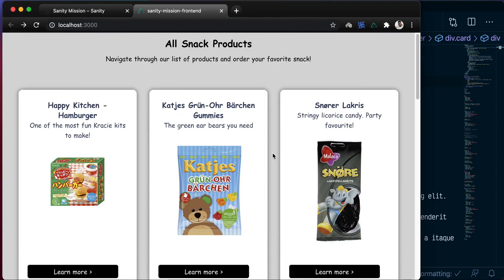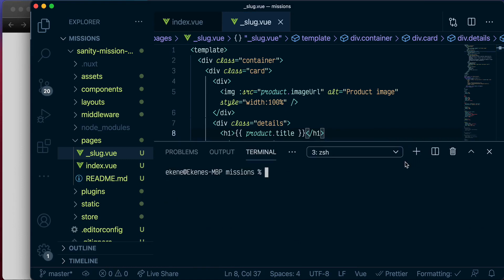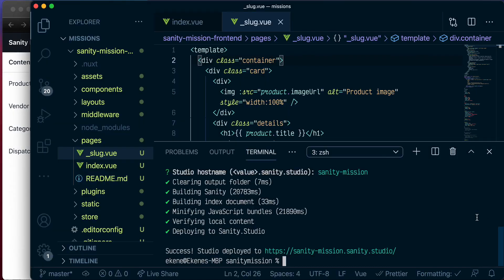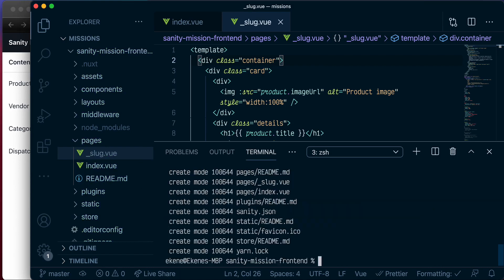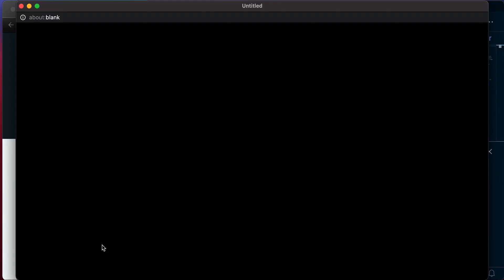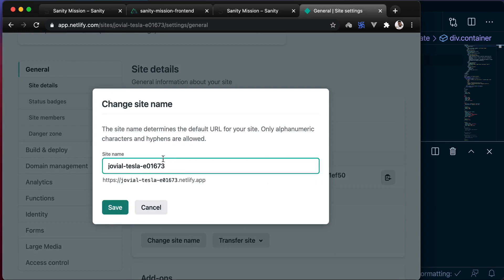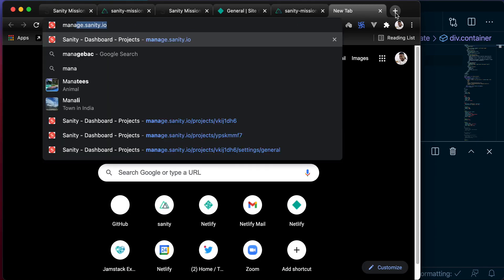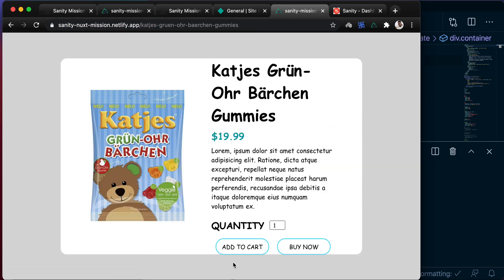Building with Sanity and Nuxt: App Deploy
In the previous lesson, we cleaned up the UI to make the product pages look beautiful. We also implemented dynamic page routes for all the products we have.

In this lesson, we'll deploy both our Nuxt.js frontend application, as well as the Sanity application.

00:00 Introduction
00:25 Run Sanity deploy from VS Code
00:45 Test Sanity application & open it in the browser
01:02 Deploy frontend application & push to Git
02:25 Change site name
02:40 Make sure site and application are working
02:50 Copy URL and add to allowed origins
03:20 Conclusion